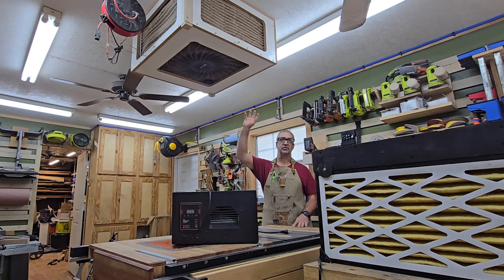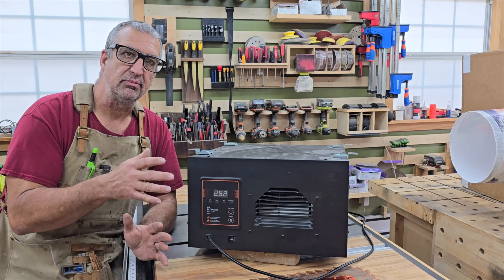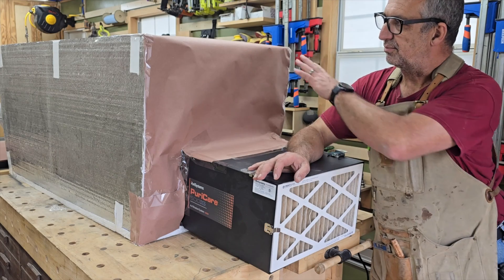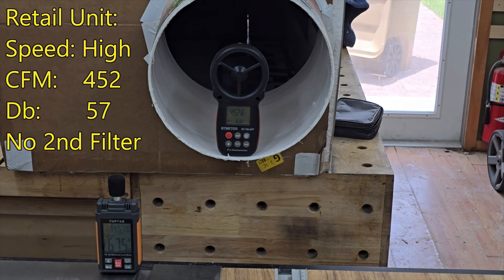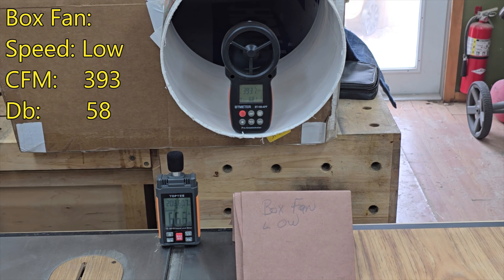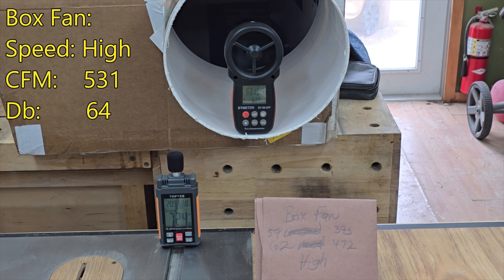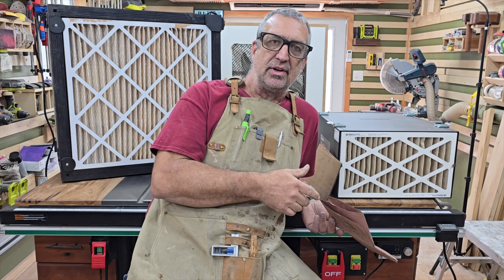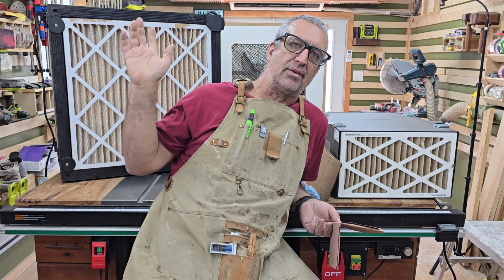Testing DIY Shop Air Filters: Are They Worth It?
Here is the Retail unit

 PuriCare 500IG Hanging Air Filter

Here is the box fan except the plywood

Genesis 20" Box Fan
 1x12x24 Air Filter MERV 11 Allergen Defense (4-Pack)

Super Air Filter
20" Industrial Floor Drum Fan
12x24x2 Air Filter MERV 11 Allergen Defense (4-Pack)
24x24x2 Air Filter MERV 11 Allergen Defense (1-Pack)

00:00 Introduction
00:38 Retail Dust Filter
04:32 Box Fan Dust Filter
07:23 Drum Fan Air Filter
10:48 Summary